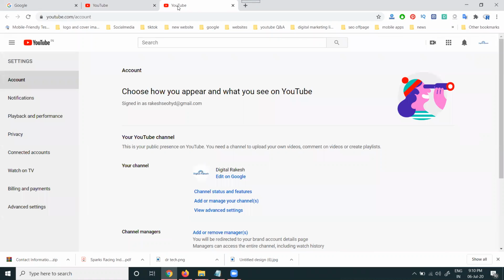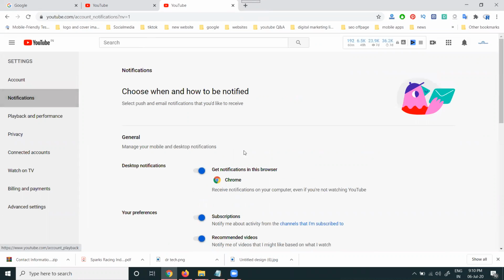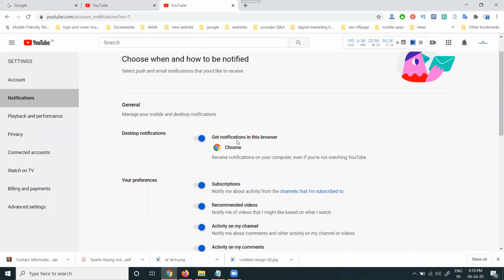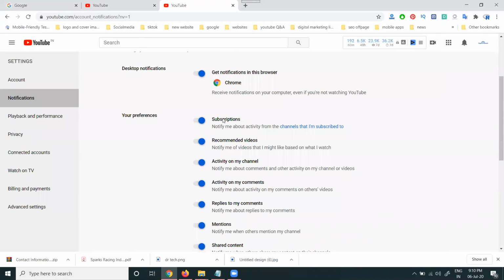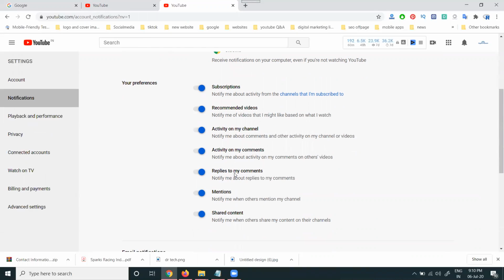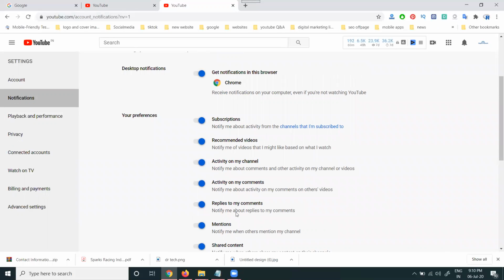How To Enable Youtube Channel Video Notification On Web Browser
Learn This Video - How To Enable Youtube Channel Video Notification On Web Browser